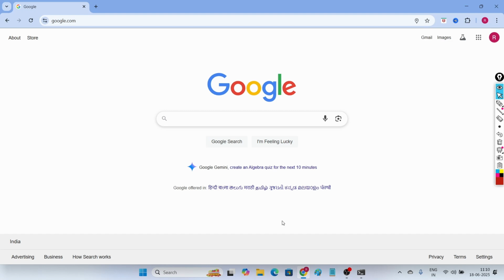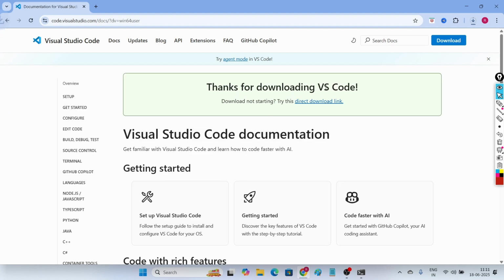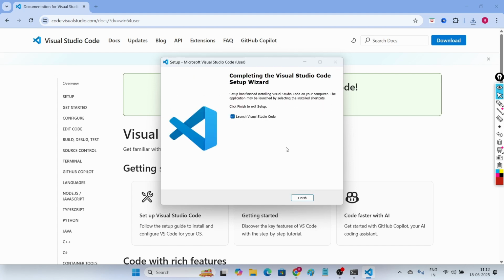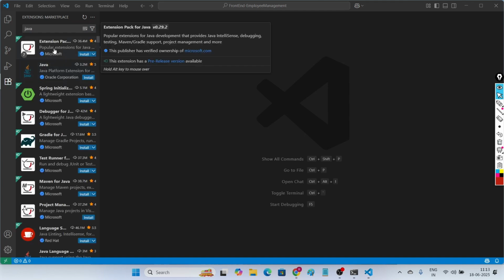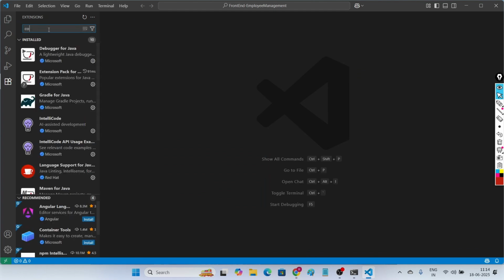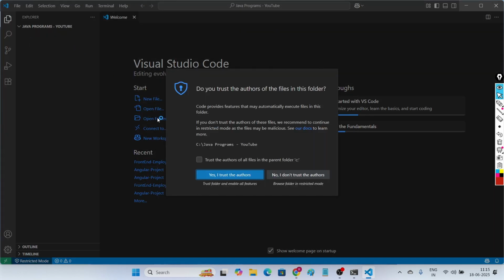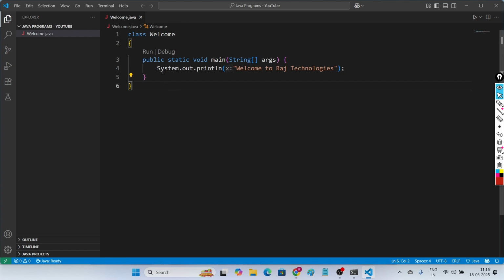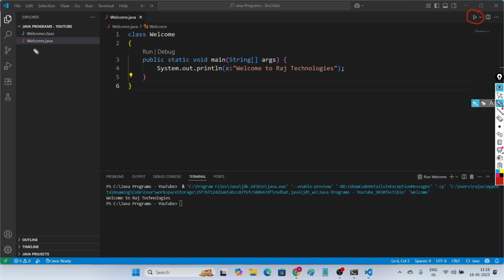Developing a Java Application in Visual Studio Code